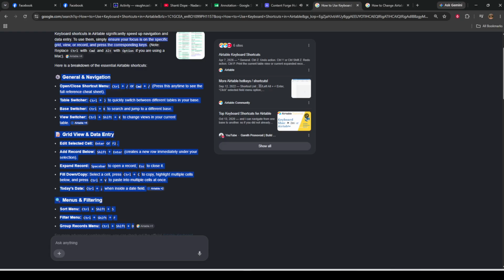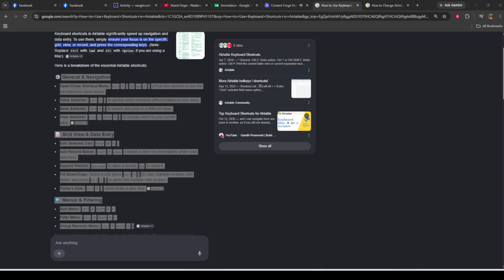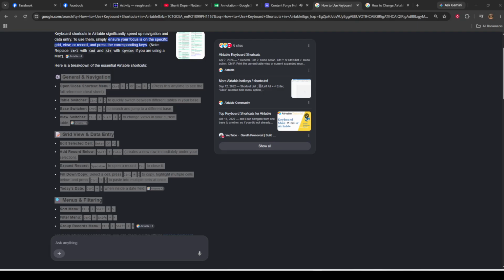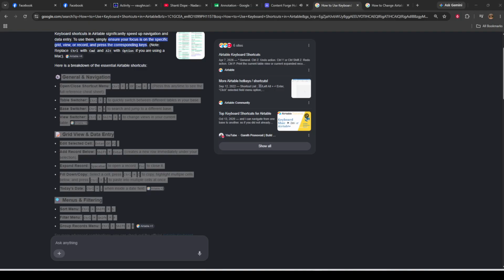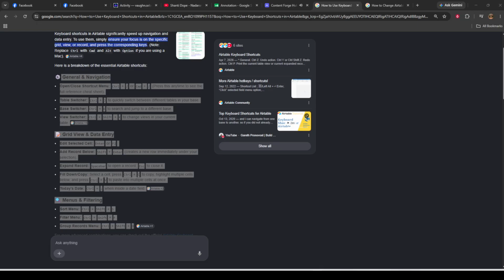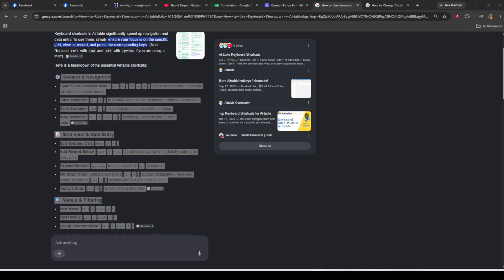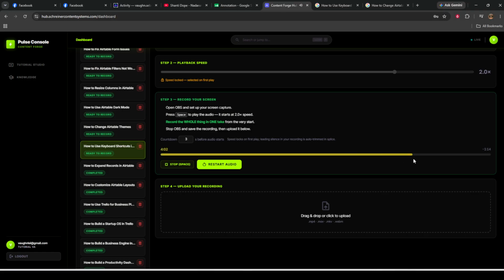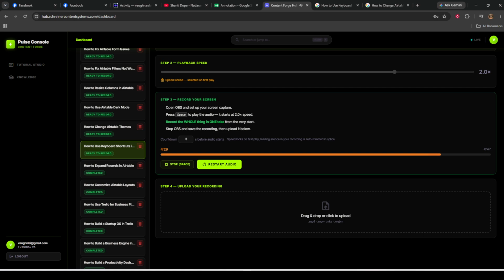Use Keyboard Shortcuts in Airtable [Quick Start]